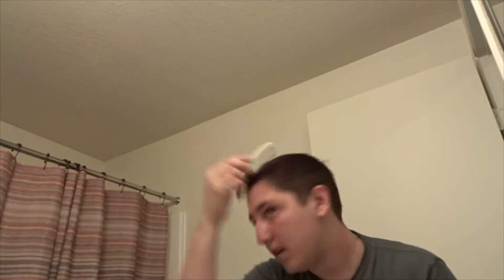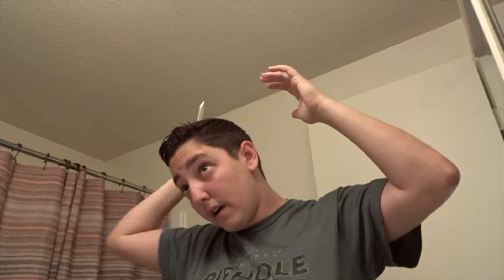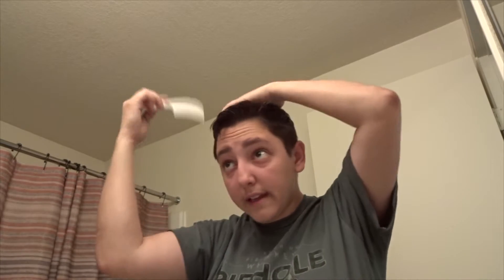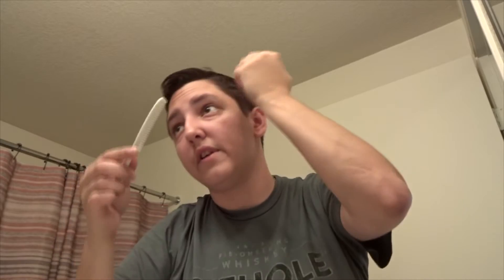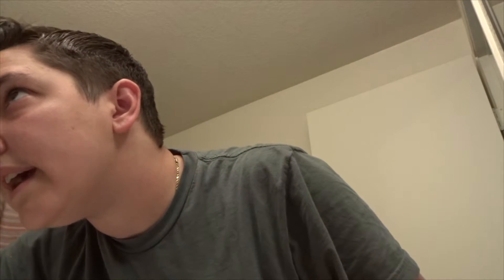How I Do My Hair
While getting ready for work i filmed this.